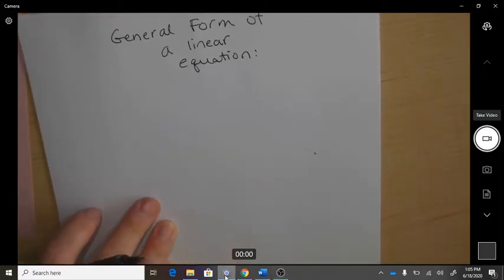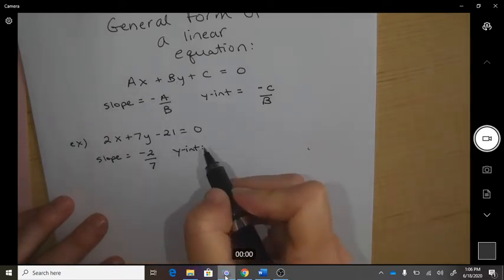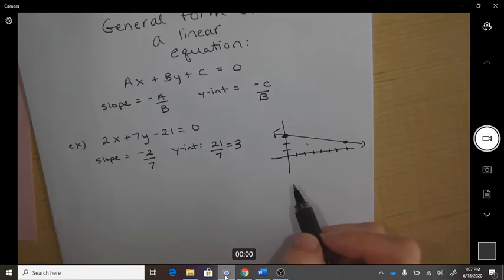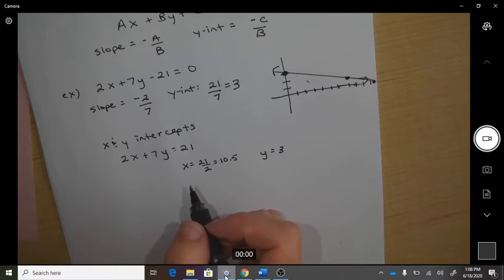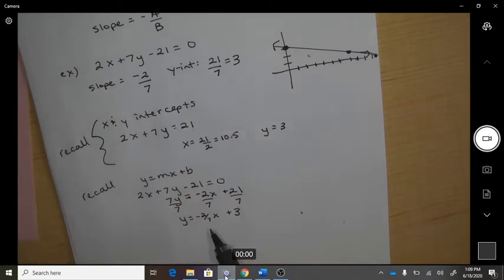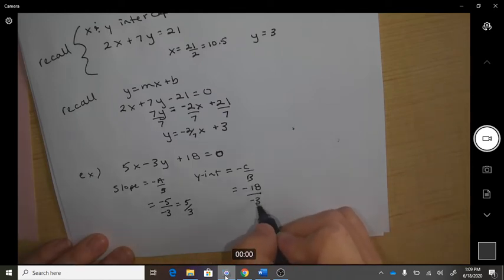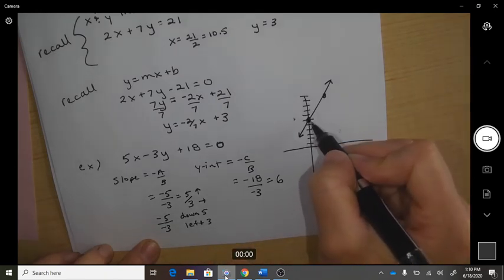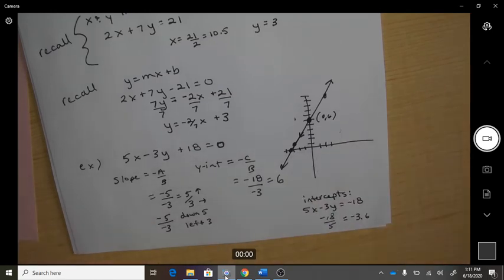L5 general form of a line